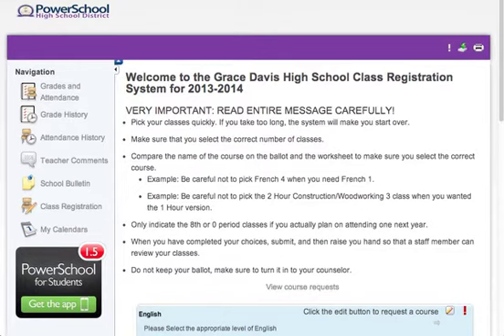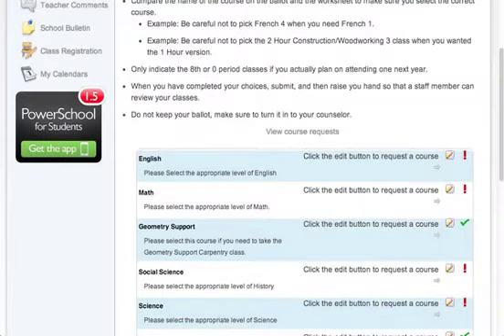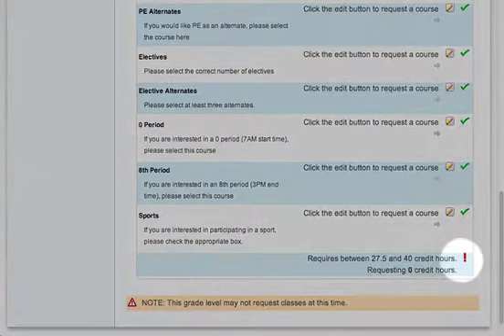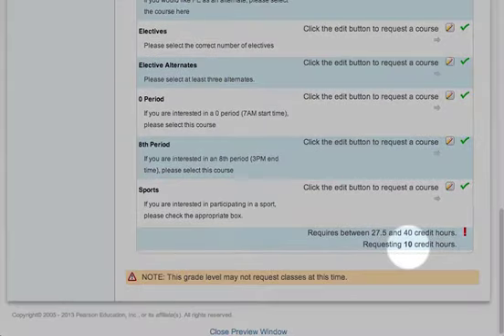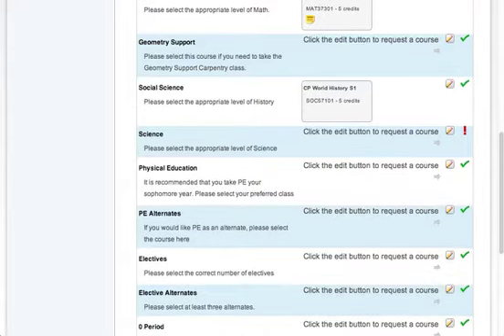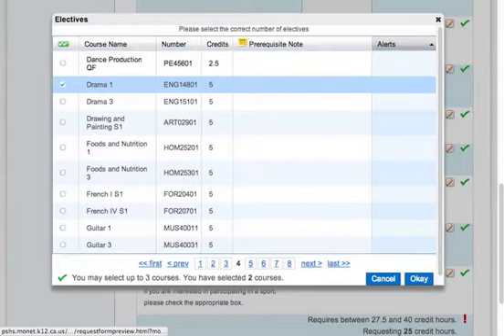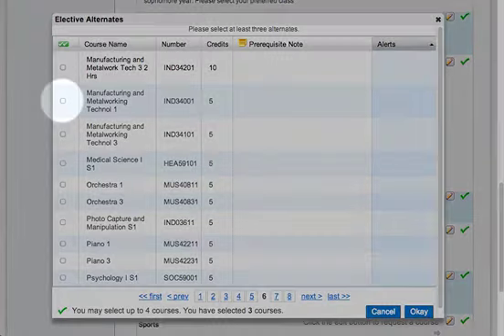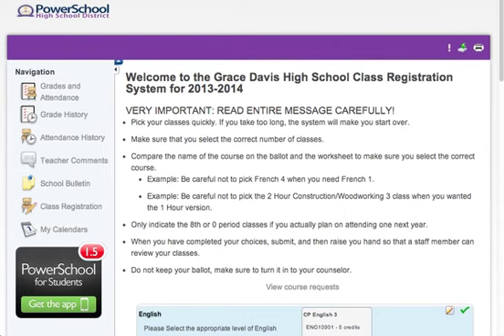GDHS Ballot Video